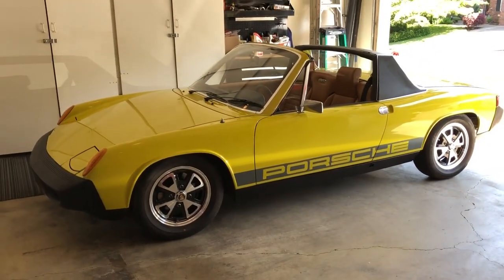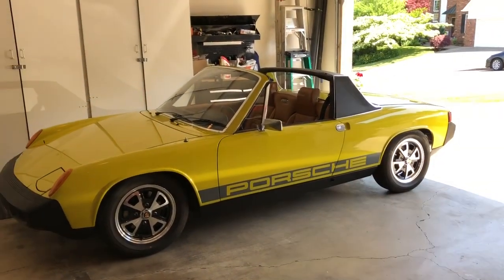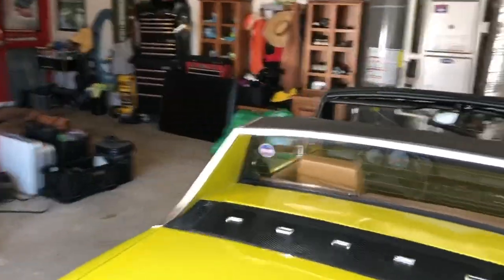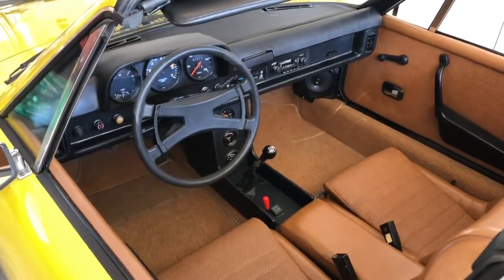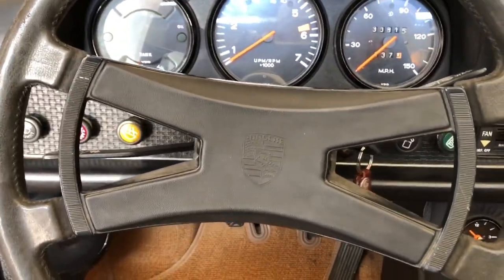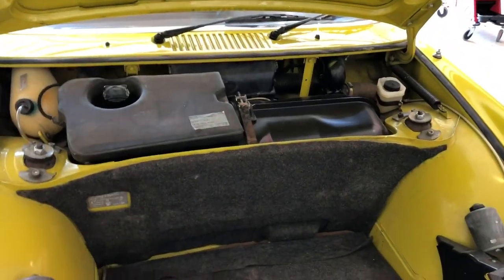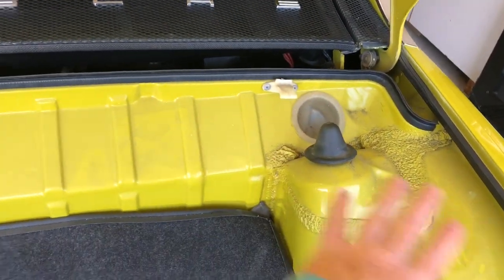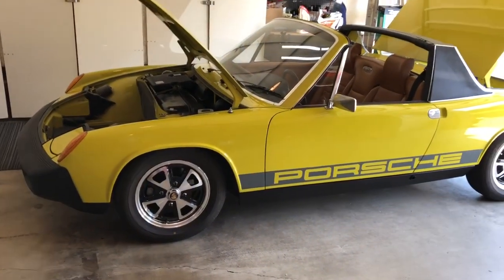1975 Porsche 914 2.0 Restoration Walk-around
Showing a nice walk-around of the 914 for our Bring  a Trailer auction.